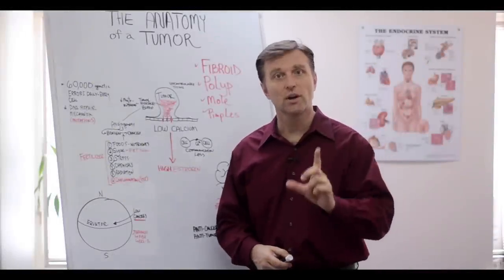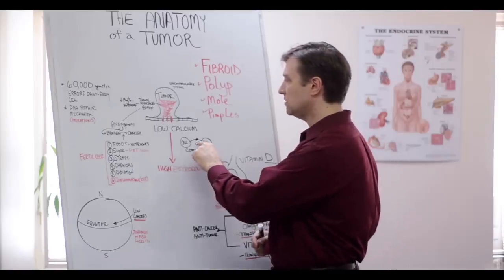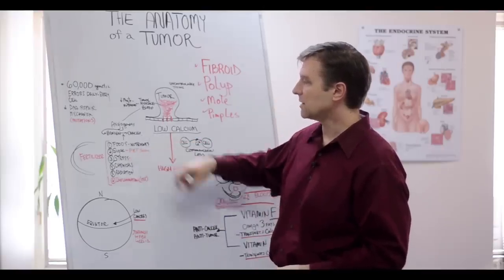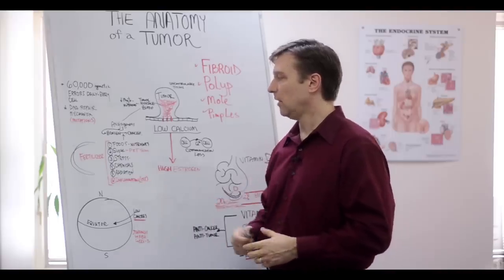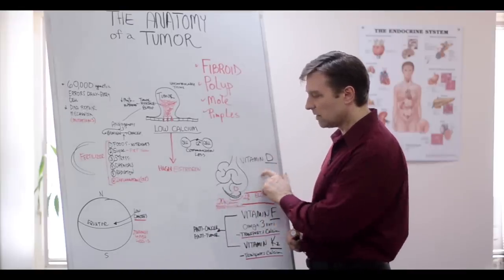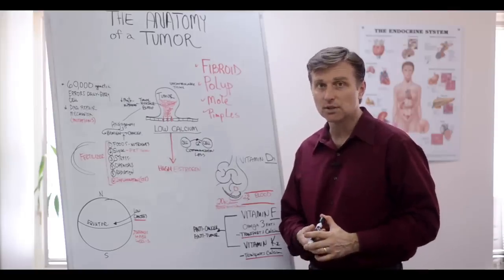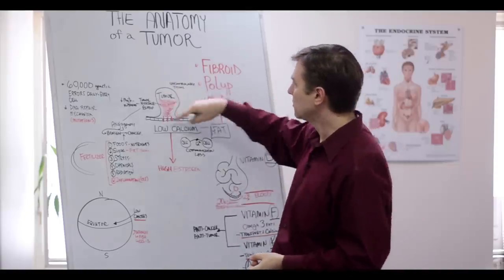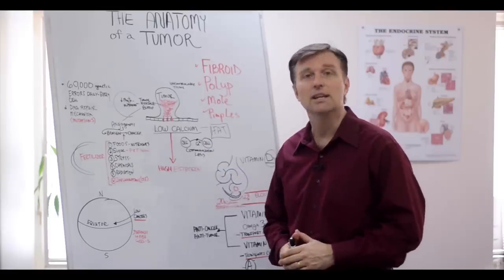What Causes Tumors, Polyps, Moles & Pimples? – Dr. Berg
What causes tumors? Watch this video to find out everything you need to know about tumor growth.

Timestamps:
0:00 Tumors explained: tumor growth and genetic errors
1:00 Why calcium affects tumor growth
2:02 What to avoid to prevent tumors
3:50 Why you need more vitamin D
5:25 Other nutrients you need to prevent tumors
6:49 Final thoughts on tumors

In this video, we’re going to talk about the anatomy of a tumor and what causes tumors.

Your body has around 60,000 genetic errors every day. These errors can take the form of pimples, polyps, moles, other skin problems, and tumors.

Your body keeps these errors in check so that they do not grow out of control and create cancerous tumors.

Many times, when you have a tumor, you also have low calcium. Calcium is the main mineral that controls the communication between cells. Low calcium affects this communication, which can lead to extra cell growth and tumors.

To transport calcium to your body tissues, you need vitamin D. So, if you are getting plenty of calcium but you’re low in vitamin D, this could cause problems in the body.

A significant factor in tumor growth is the communication between cells. Low calcium is just one of the many things that can affect tumor growth.

The following can lead to tumor growth:
• Nutrient deficiencies
• Sugar
• Stress
• Chemicals
• Radiation
• Inflammation

Aside from calcium and vitamin D, you also need:
• Vitamin F (alpha-linolenic acid and linoleic acid) - These fats transport calcium into body tissue
• Vitamin K2 - This vitamin drives calcium into the bone and cleans up the arteries
• Vitamin A - Your cells need this vitamin for proper functioning

If you didn’t notice, all of these tumor-fighting nutrients are fat-soluble. You need fat to mobilize calcium. That’s why many are wrong when they say you need to avoid fat.